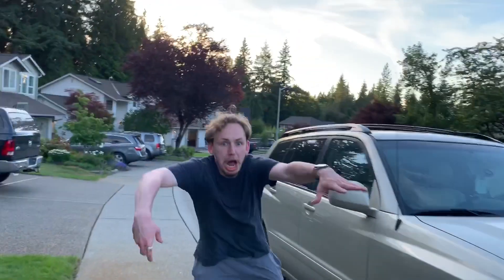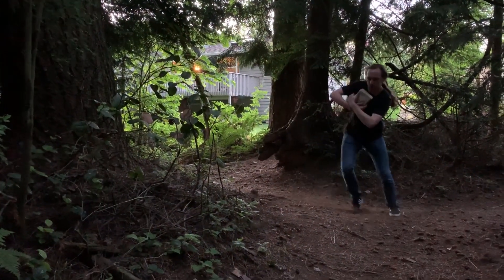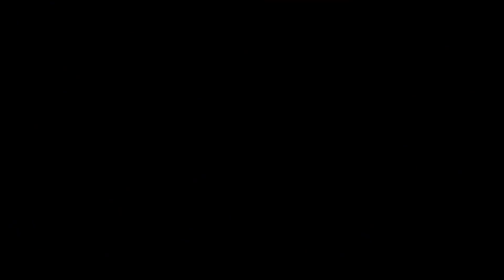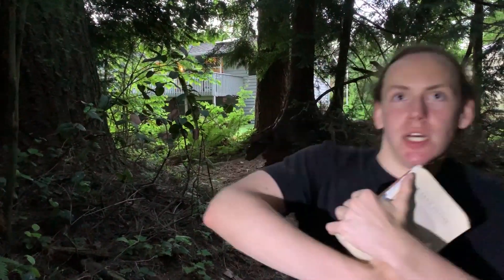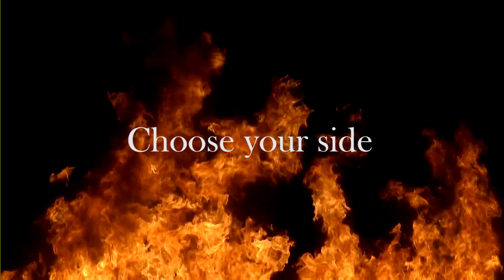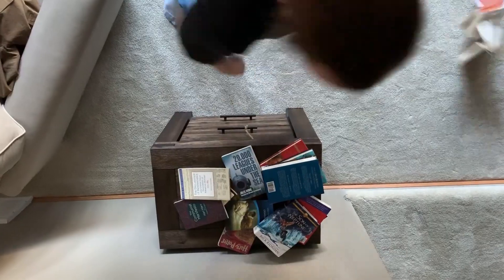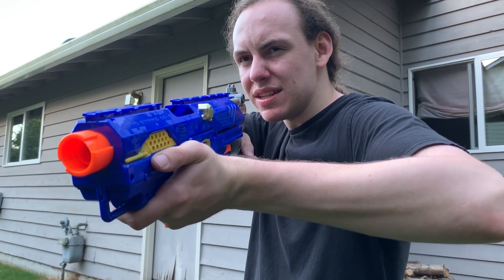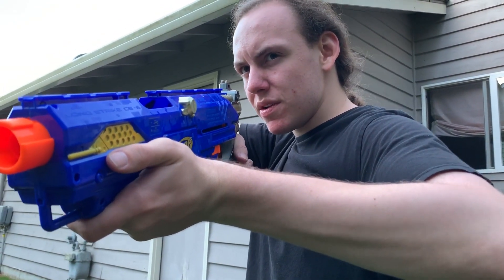Farenheit 451 Trailer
Books are boring anyway am I right?